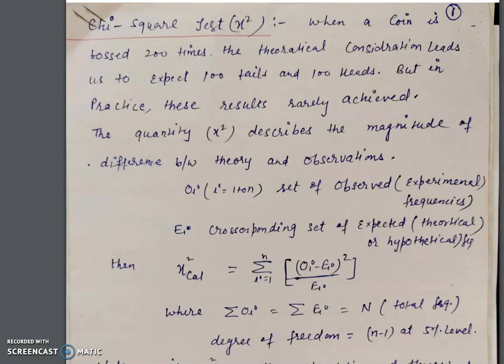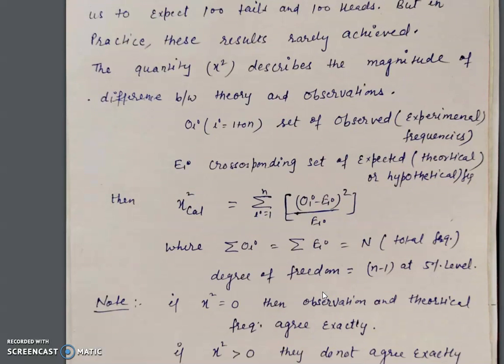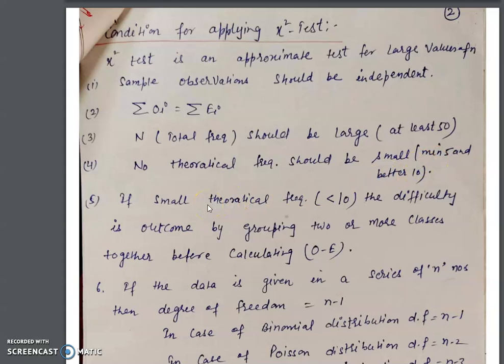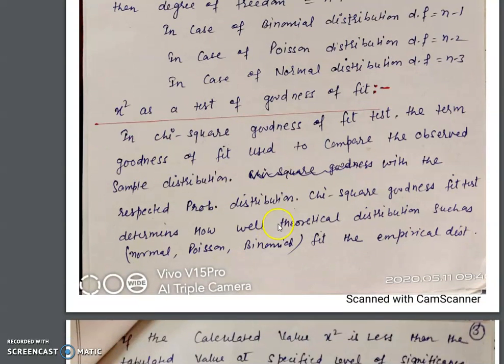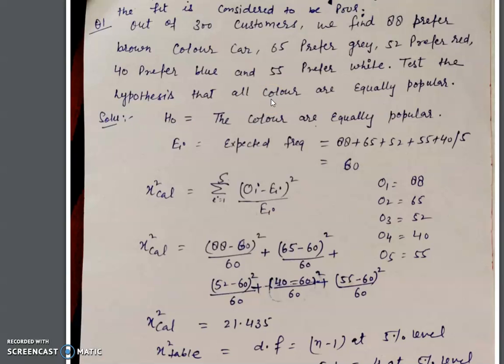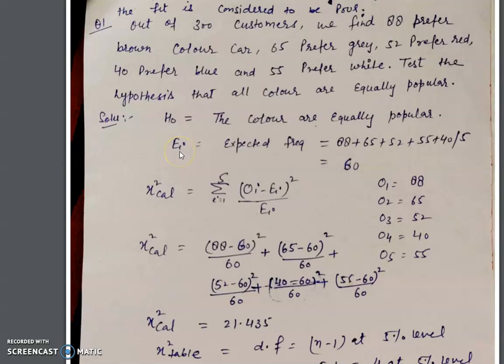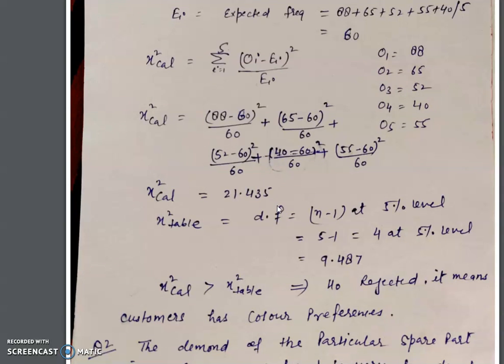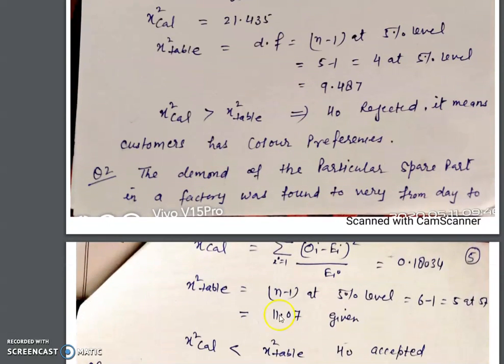Chi Square Test 1 | Dr. Neelam Sharma | Applied_Science_4Sem_Mathematics_IV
Video lecture on "Chi-Square Test 1" (Subject- Mathematics IV; KAS-402) for 6th-semester students by Dr. Neelam Sharma, Associate Professor, Department of Applied Science, KIET Group of Institutions.